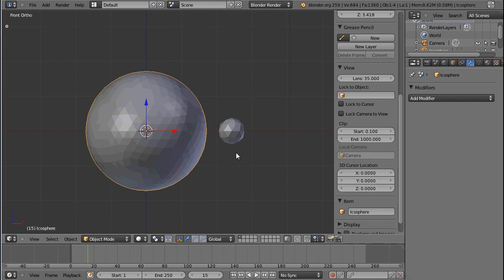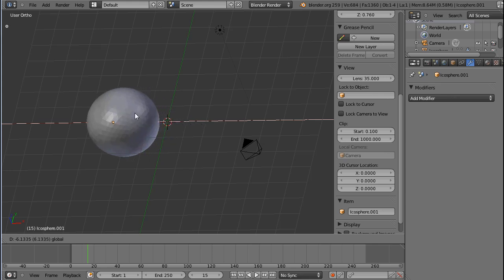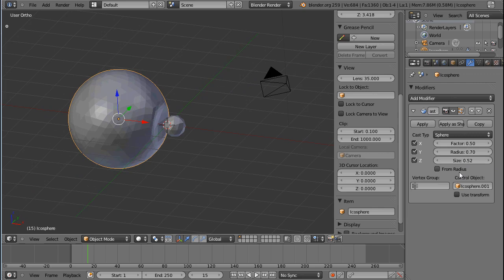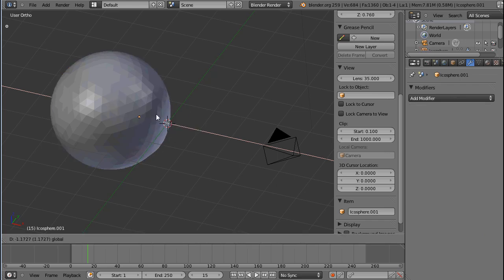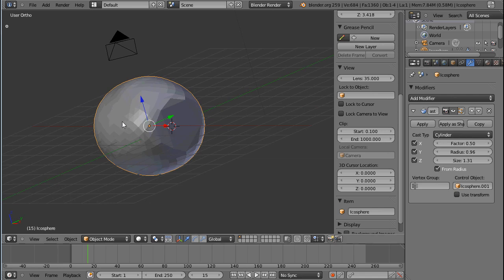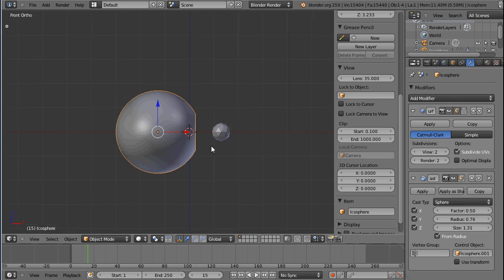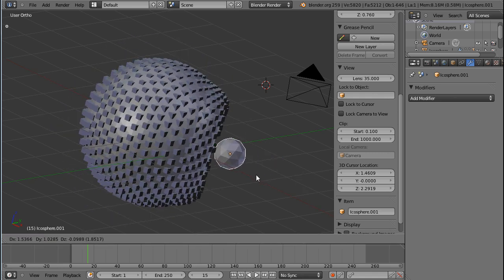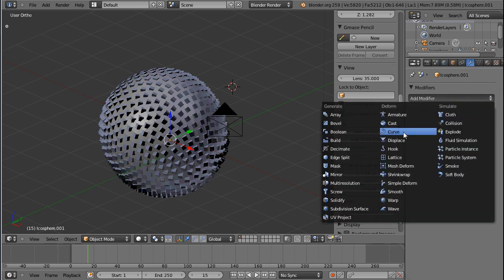Blender Tutorial I Cast Modifier - Outdated, new version in description